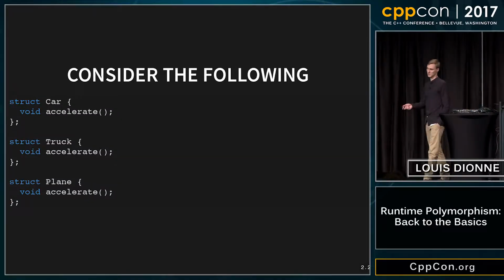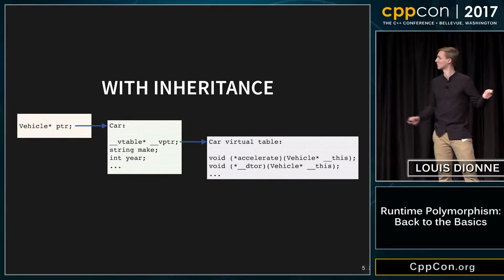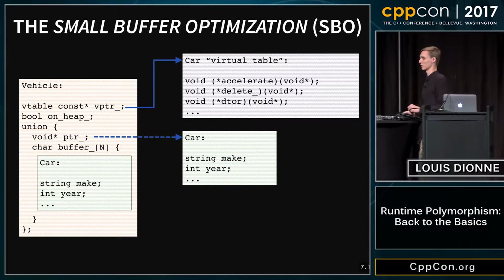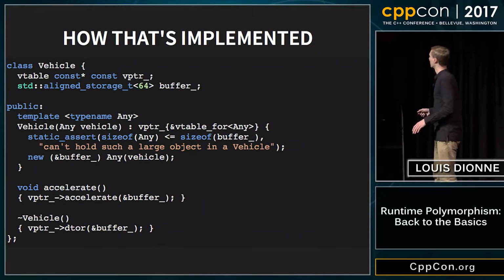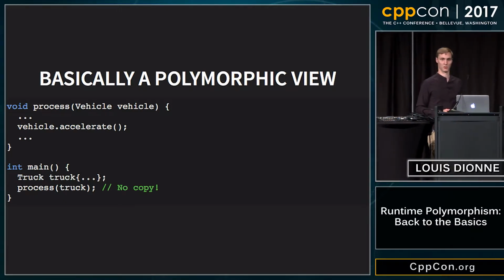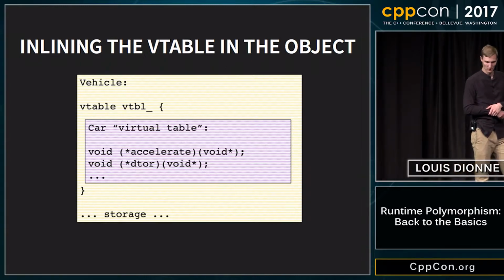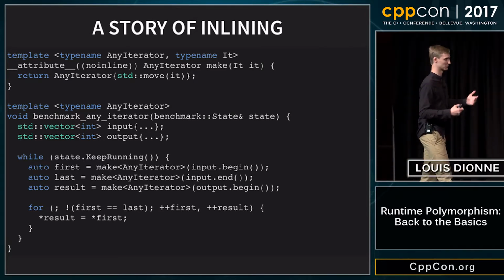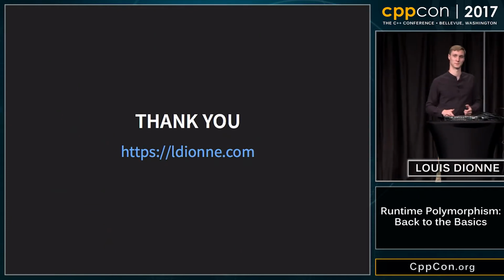CppCon 2017 Runtime Polymorphism Back to the Basics